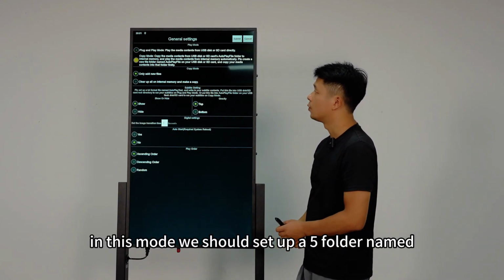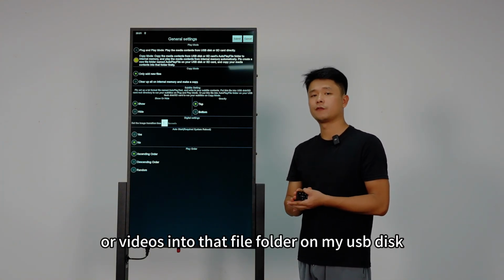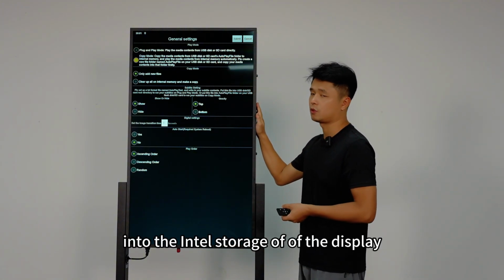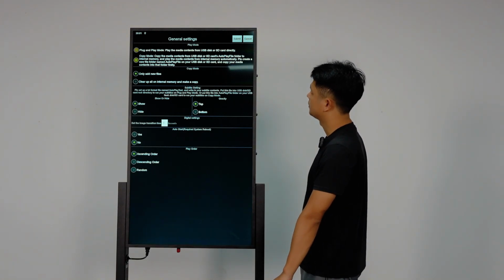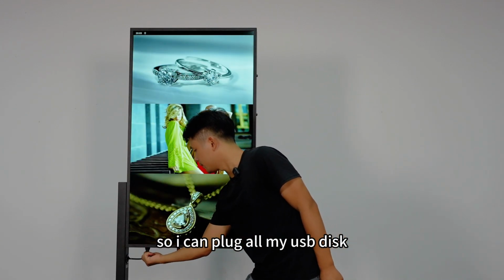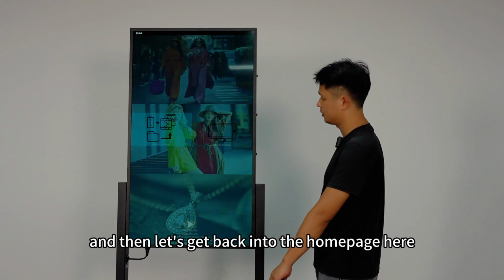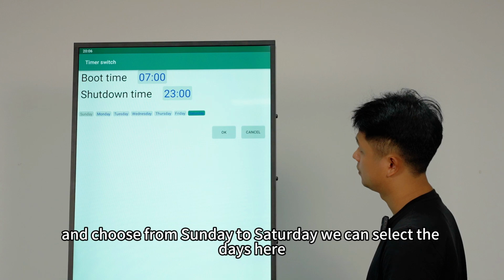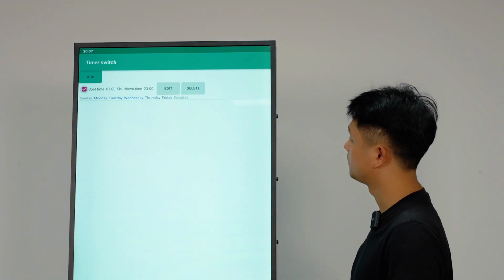Shop window display signage